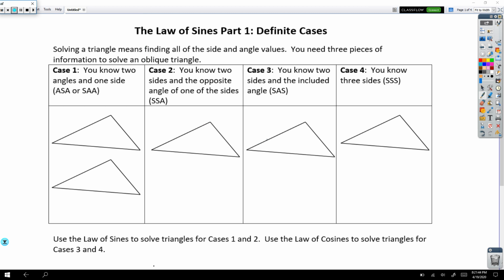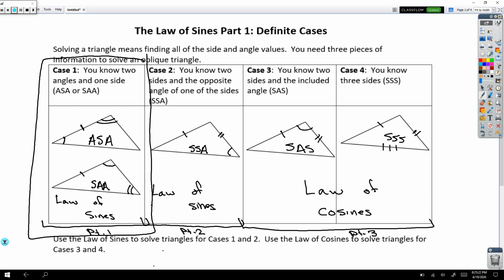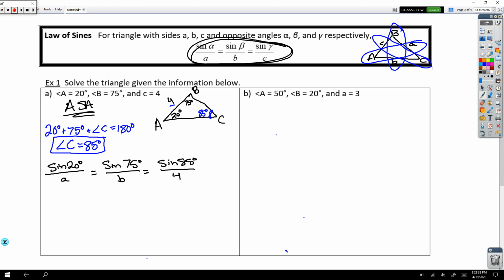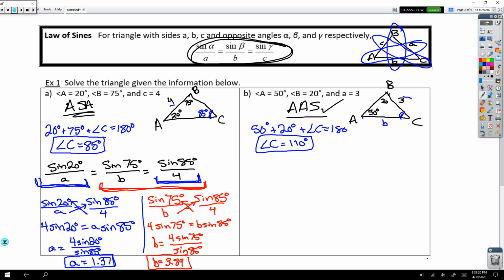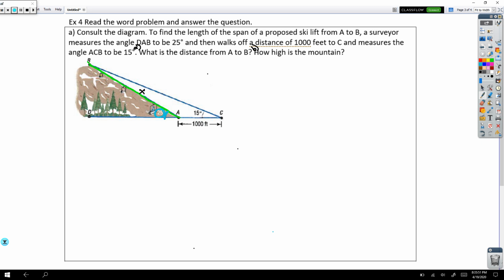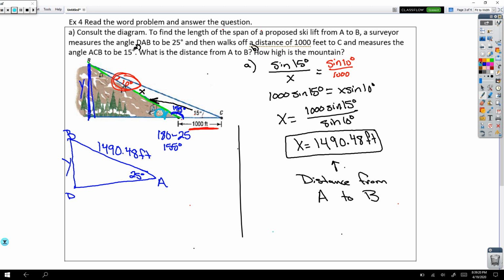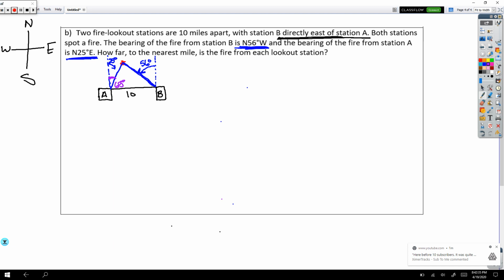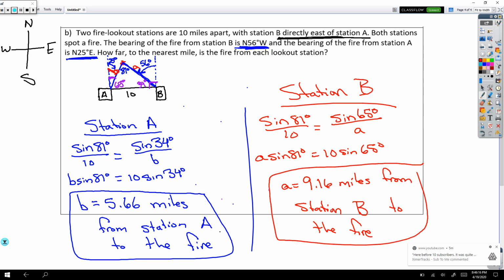Law of Sines pt 1 Notes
Law of Sines Case 1 - ASA and SAA triangles, with some word problems.